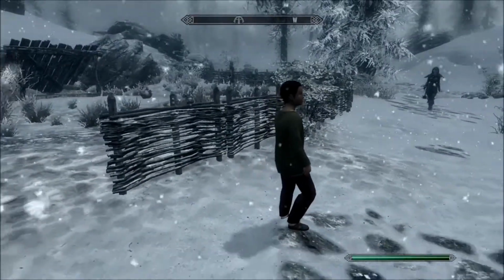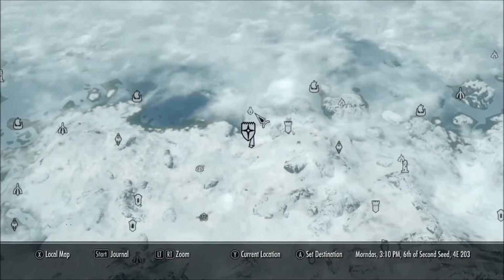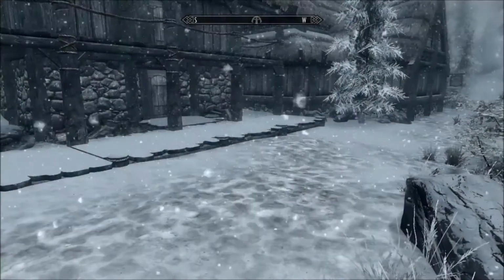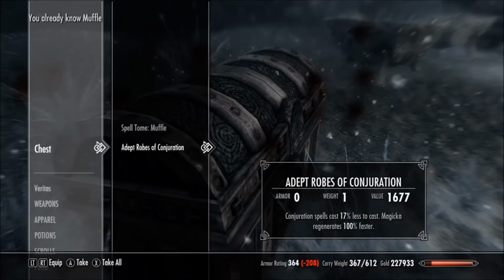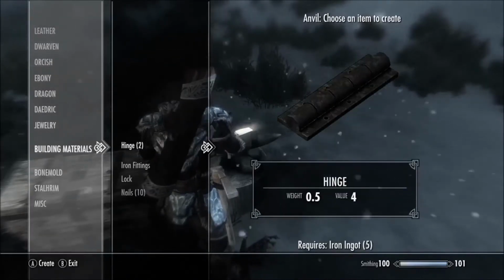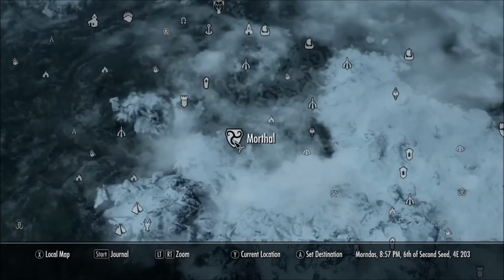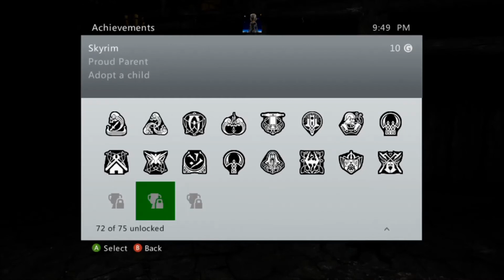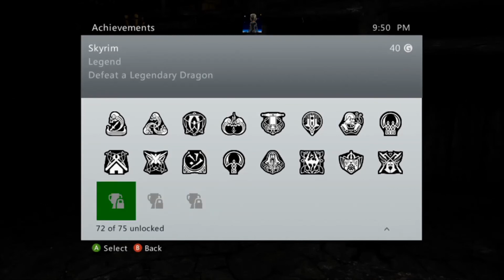Skyrim: Hearthfire | Ep 4 | LAND BARON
It's free! Free entertainment for all, with the click of a button :3